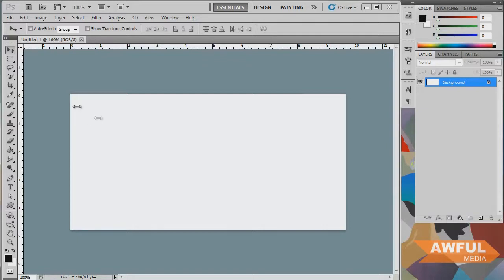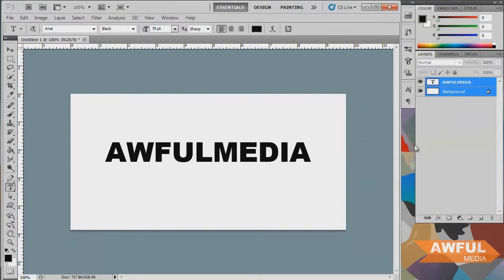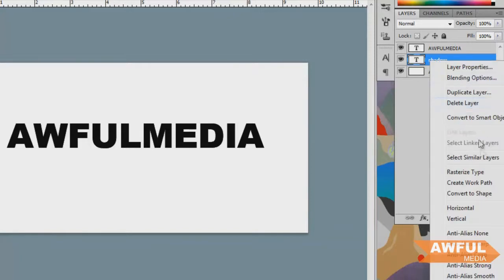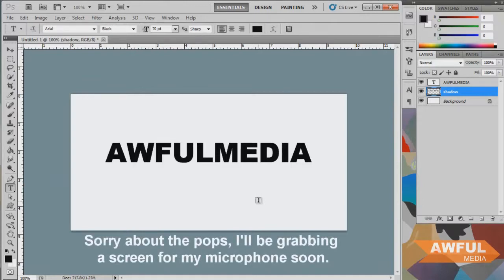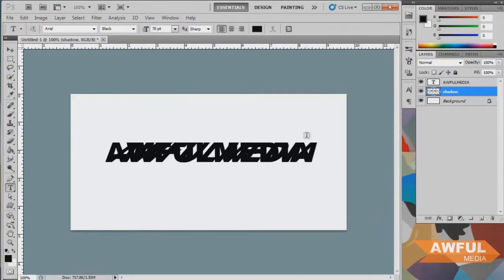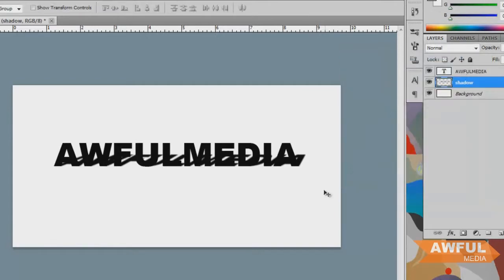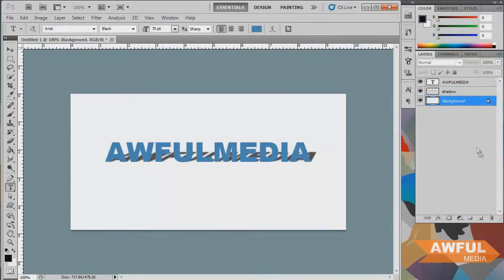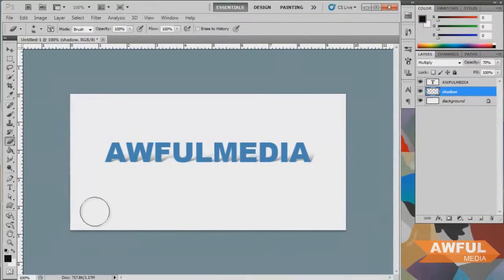Simple Photoshop: Create a Simple 3D Type Drop Shadow Effect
In the first Photoshop tutorial from AwfulMedia, we learn a very simple technique to creating a 3D-like drop shadow.